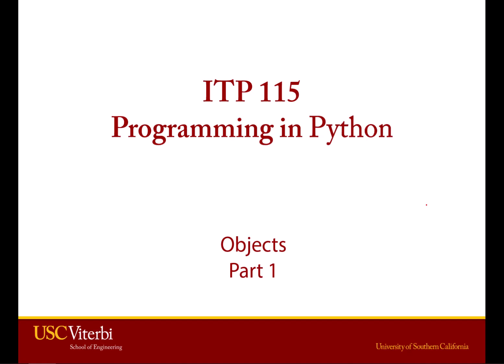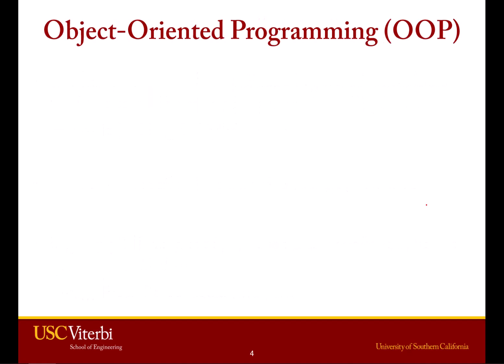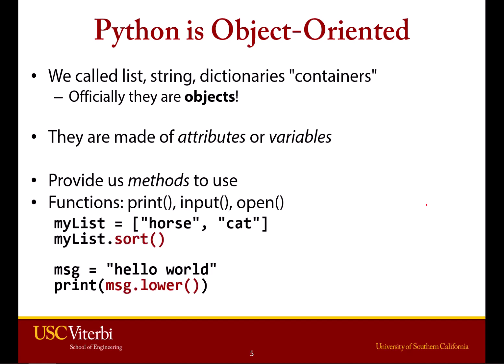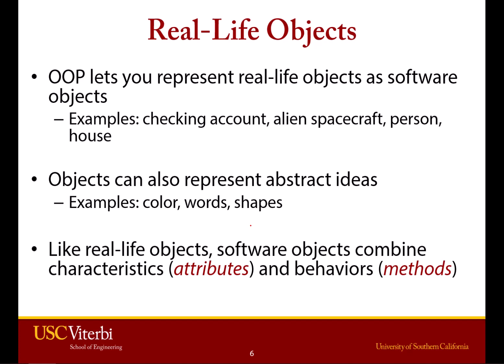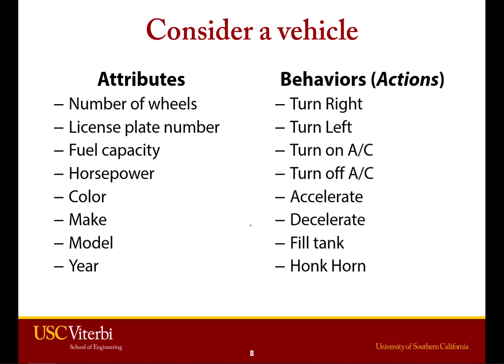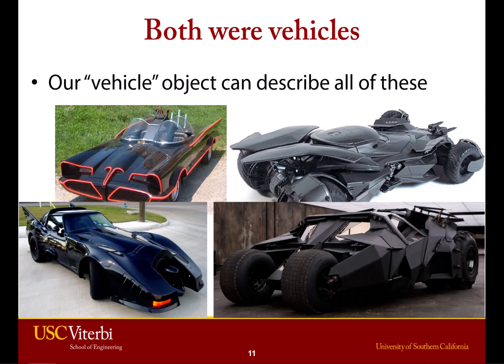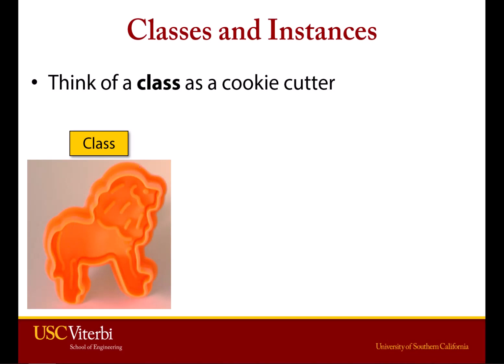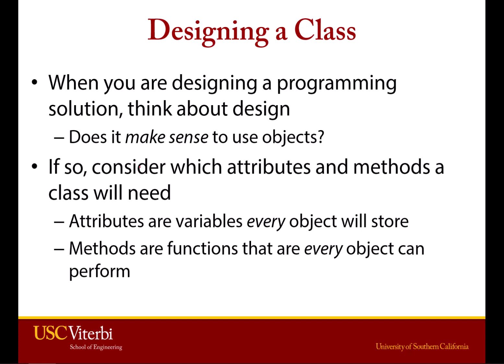Objects (1 of 2)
This covers the basics of object-oriented programming.